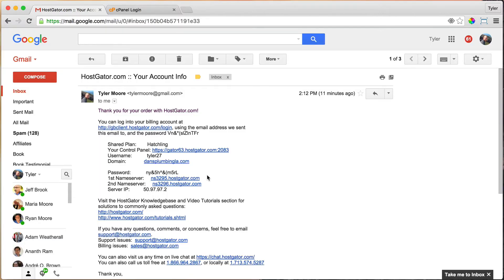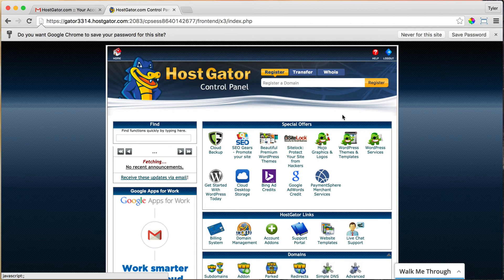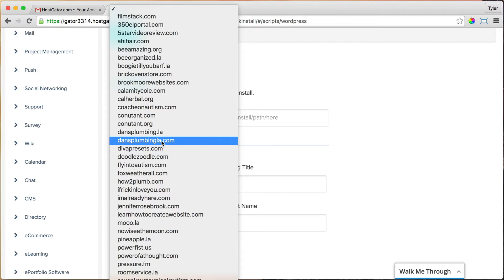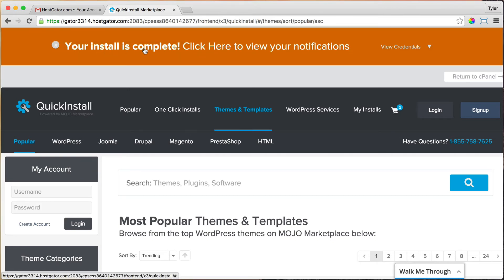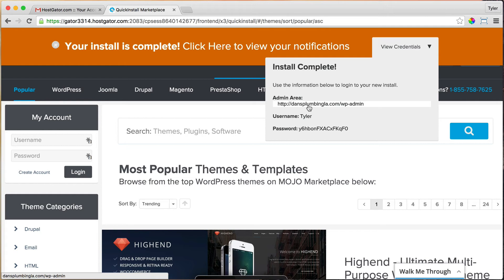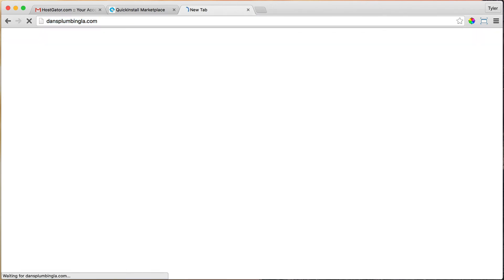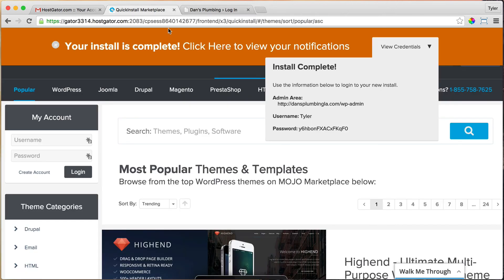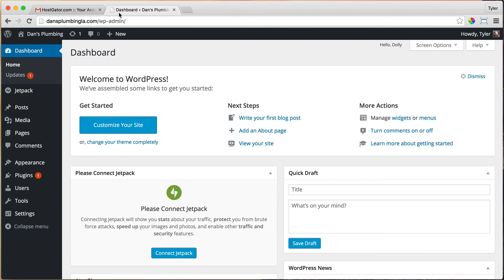Install WordPress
Learn how to install WordPress through cpanel.